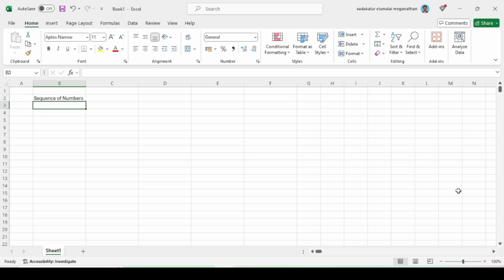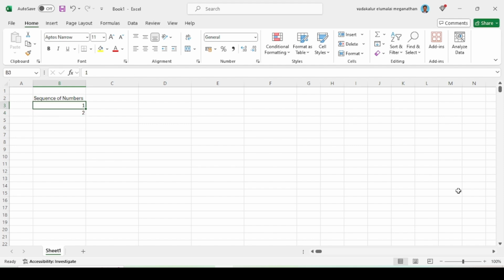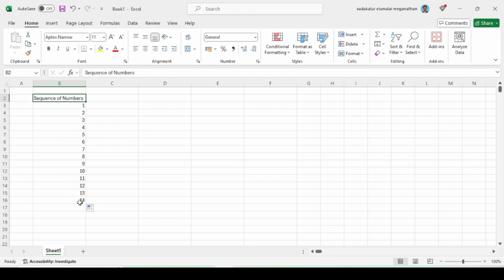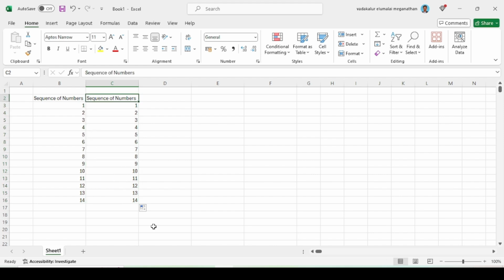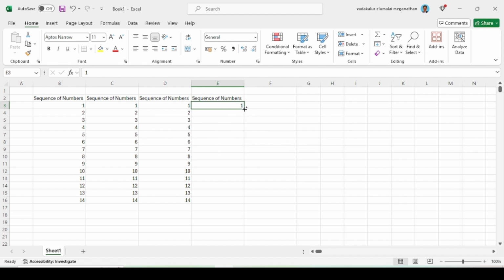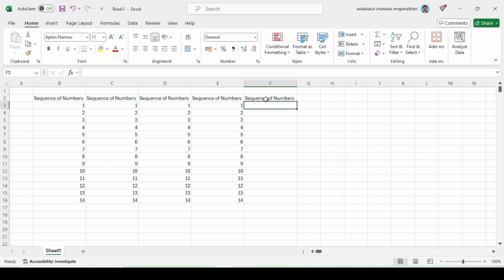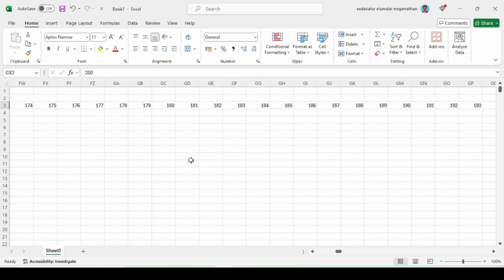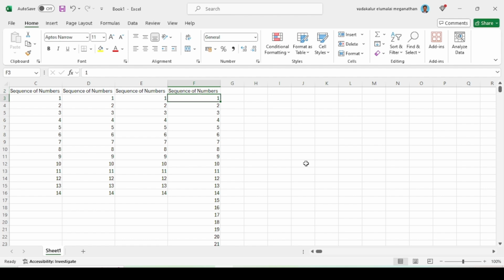Sequence Of Numbers - User Interface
Numerous Methods in Excel to create Sequence of numbers through User Interface